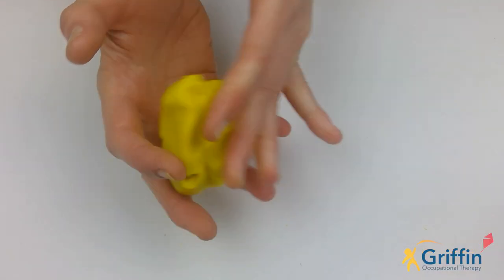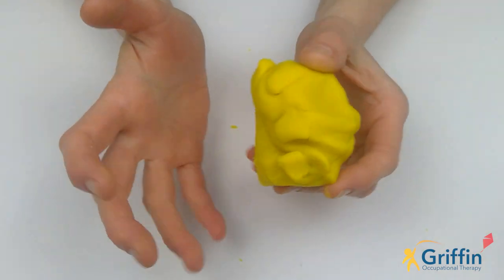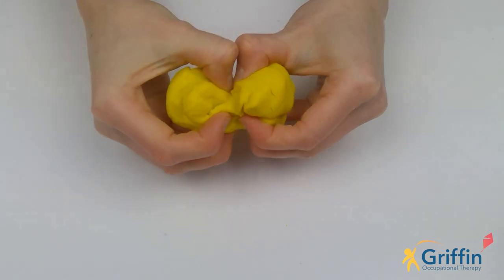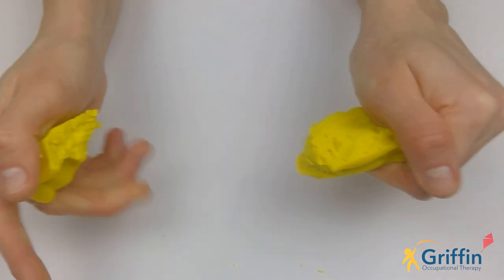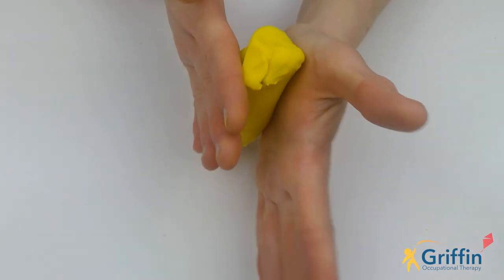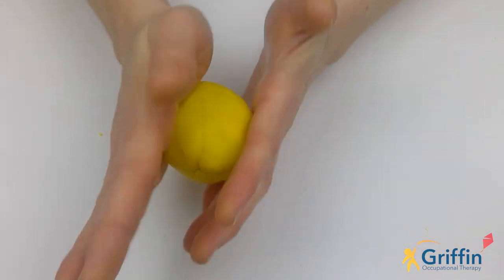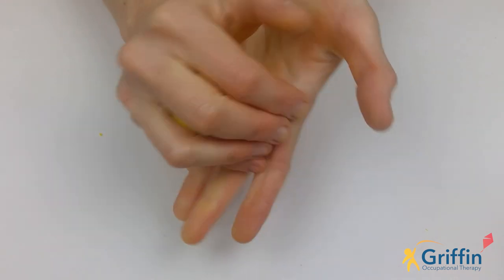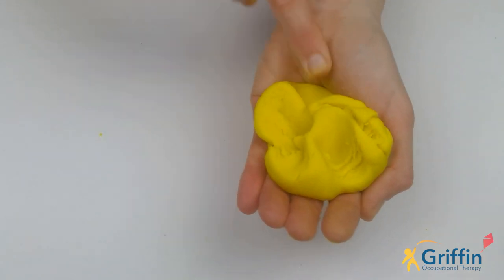Dough Dance Fine Motor Playdough Fun Write Rules GriffinOT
Learn more about our handwriting programme Write Rules Write Rules is complete scheme of work designed to teach children to write using correct letter formations from the start.  It includes videos like this one.

This video is designed to help children develop their fine motor skills.  I know how much children love Dough Disco activities.  Dough Dance is part of the GriffinOT Write Rules Handwriting Programme.  If your school joins the programme, you will have access to 30 playdough fine motor activity videos.

In the full programme there are 30 videos which are designed to support fine motor skill development.  Each week they are a little bit harder.  The children are also asked to find their crocodile fingers - like they have to in our song Crocodile Snap which you can watch